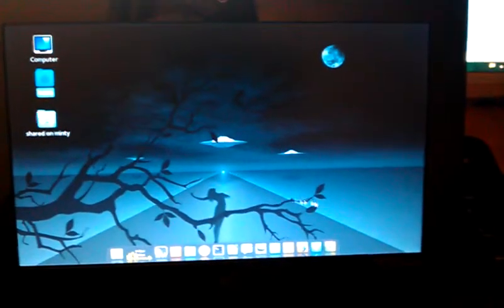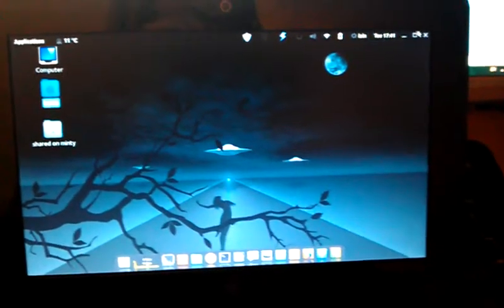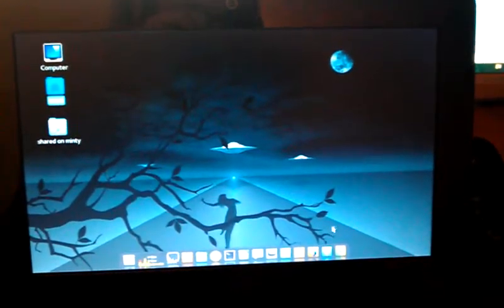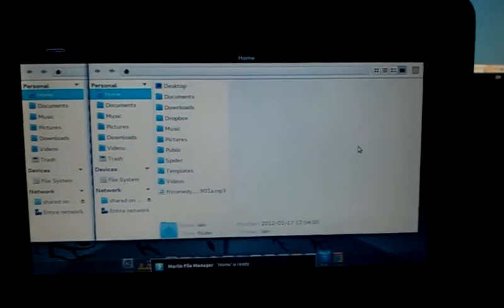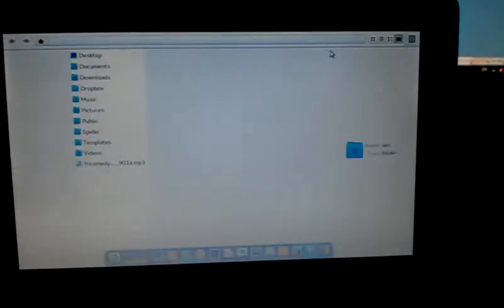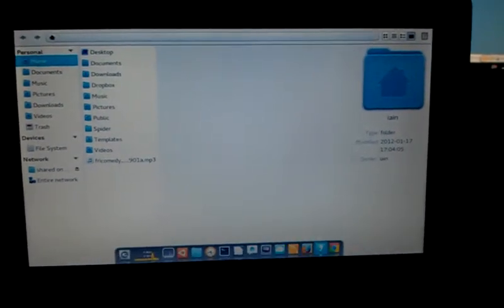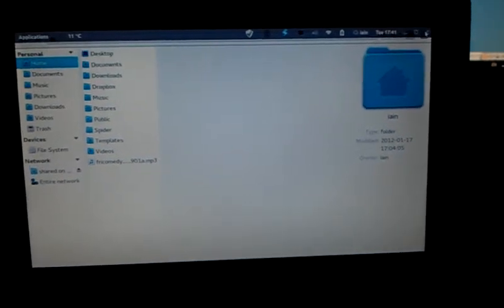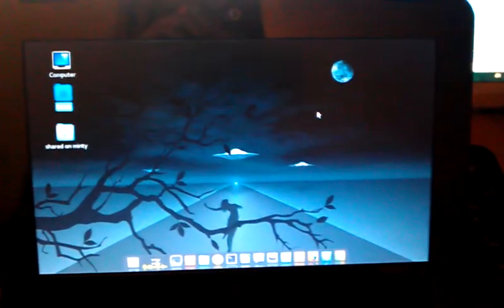Netbook and Gnome Shell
A quick demo taken on my phone of gnome shell on my netbook.